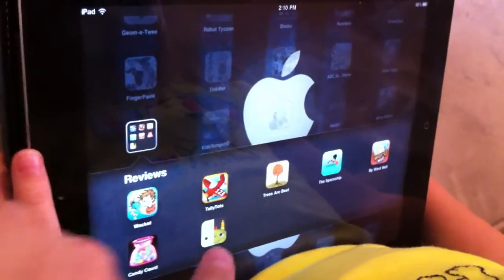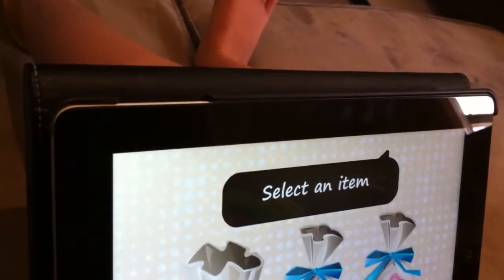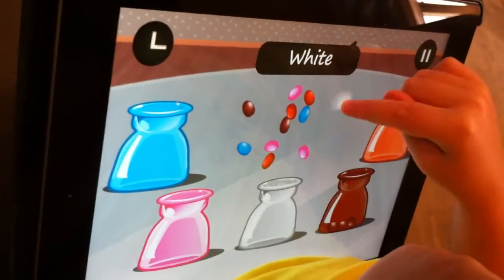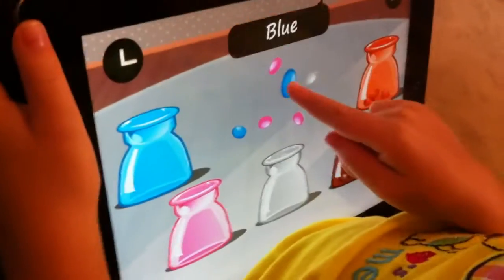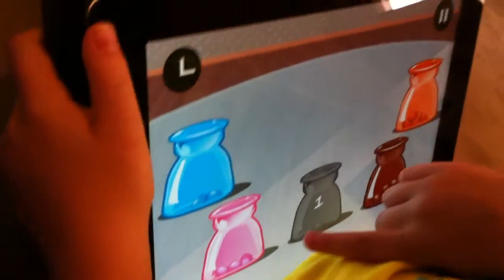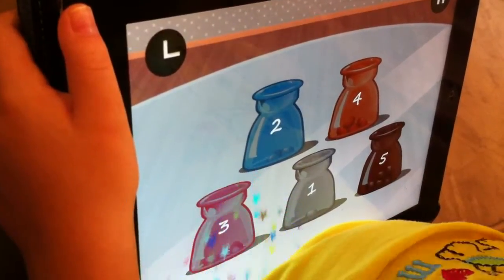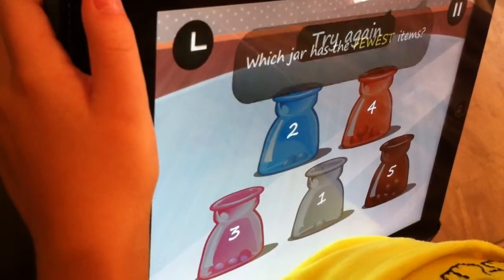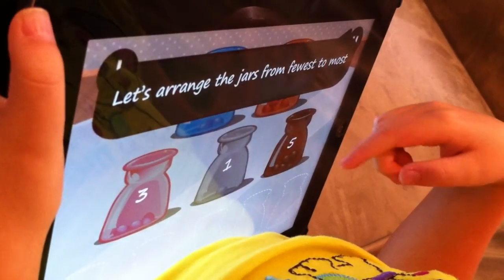Candy Count - Learn Colors & Numbers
Kids iPhone app Review.com reviews iPhone and iPad apps made for kids. We use our kids so you do not have to use yours! Today we look at Candy Count - Learn Colors & Numbers